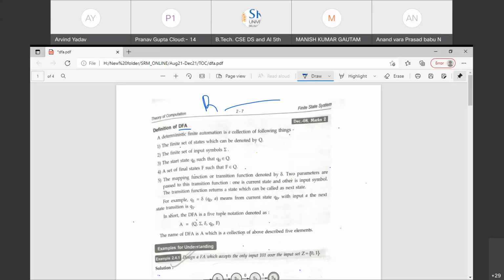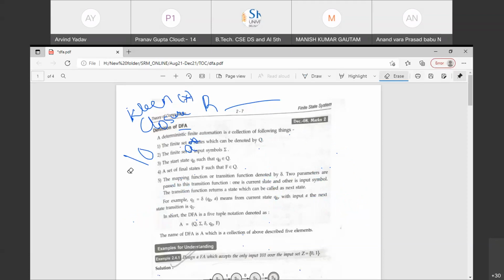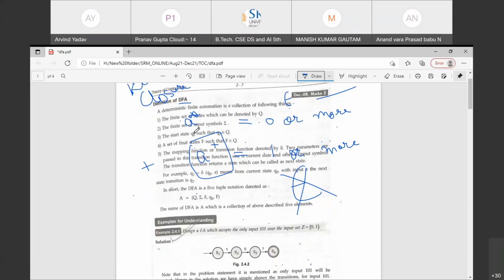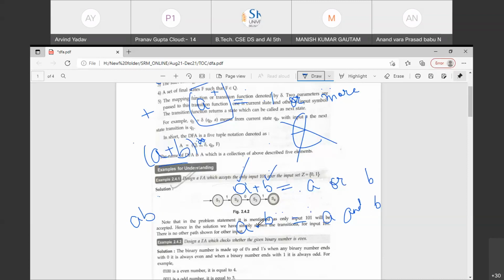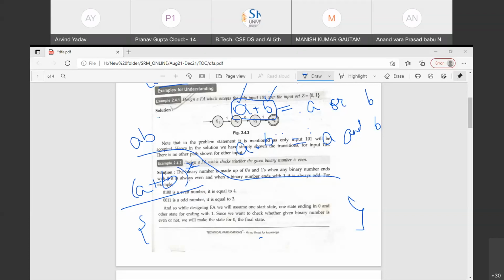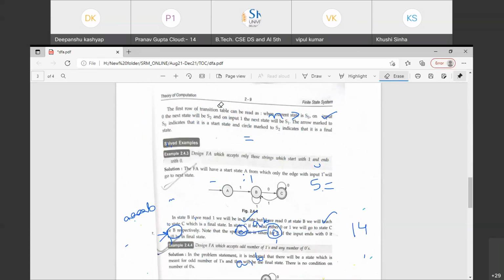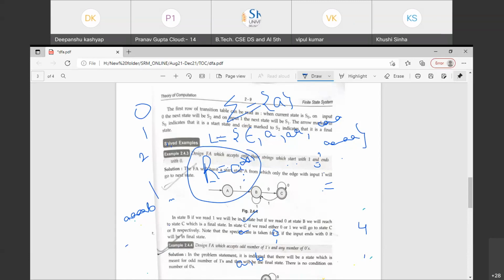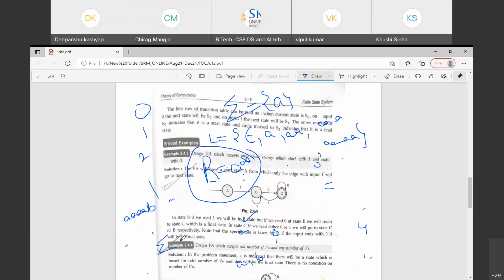TOC TUESDAY FRIDAY 20210824 0502 1